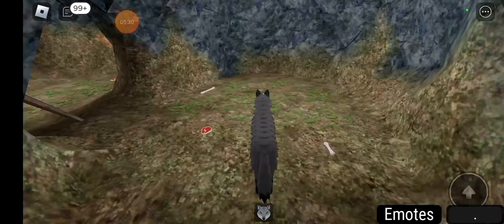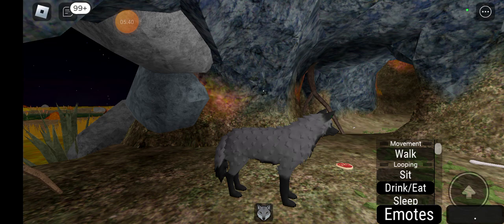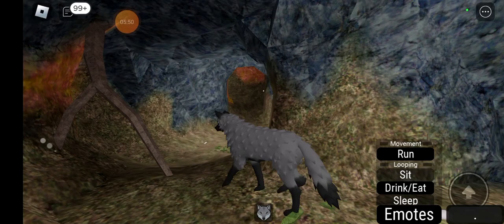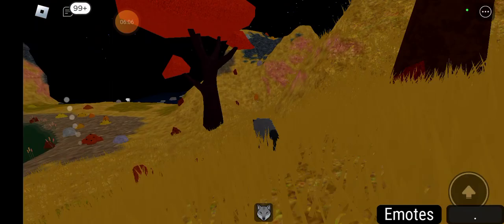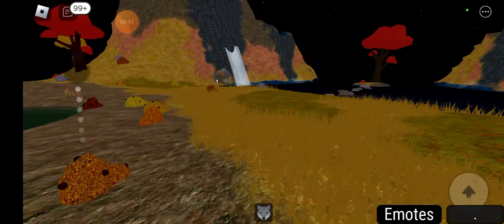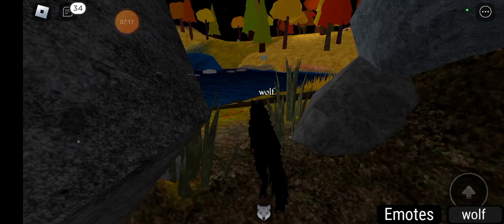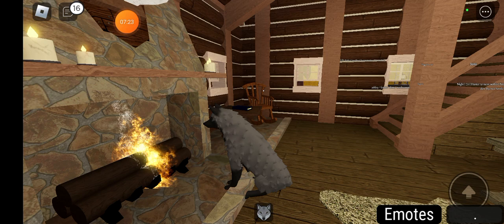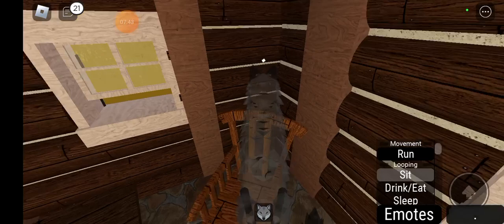THE lave of a pup